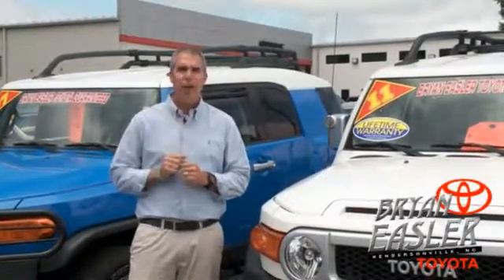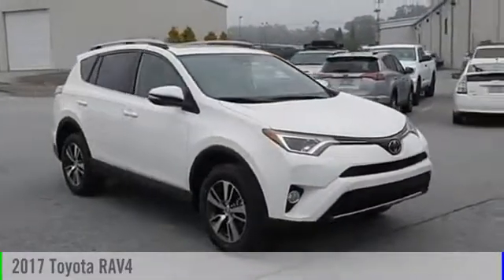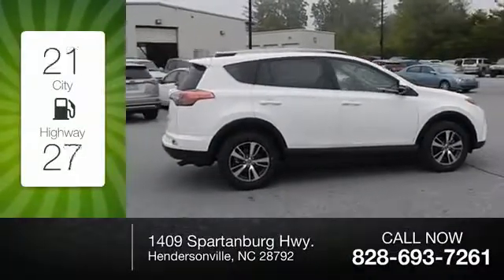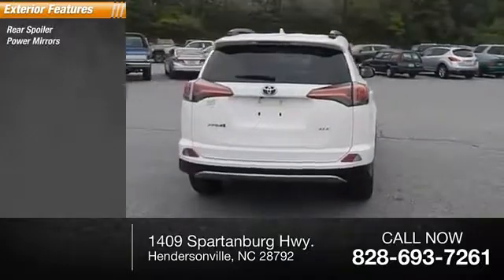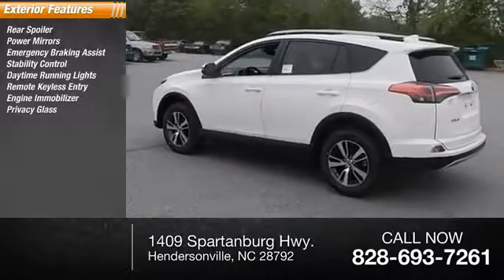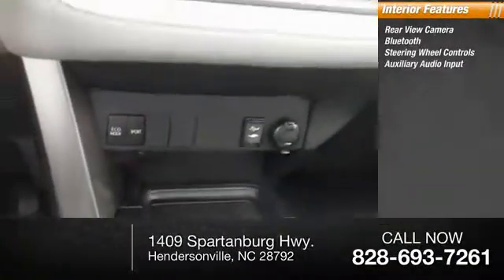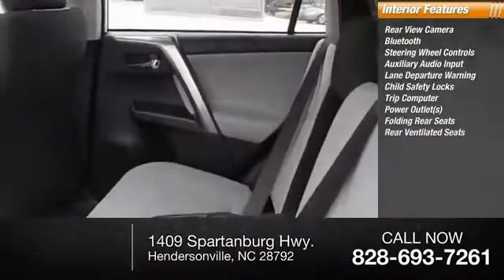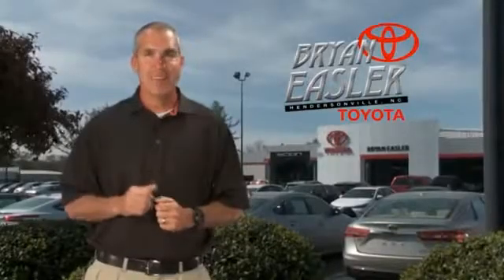2017 Toyota RAV4 Hendersonville NC 17T0964